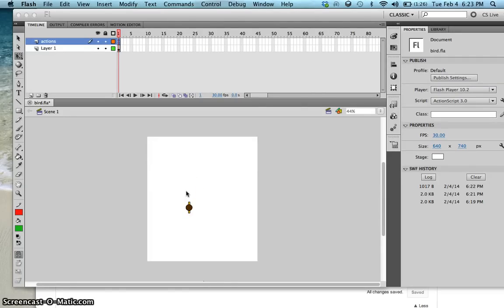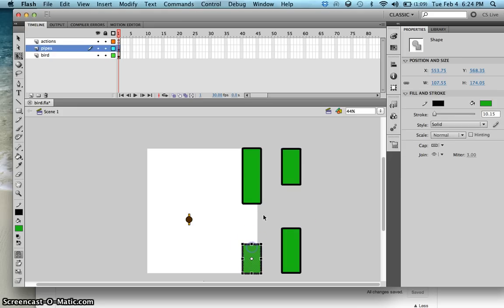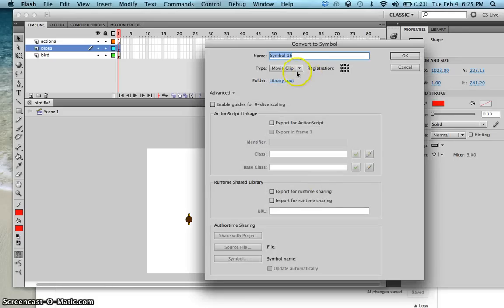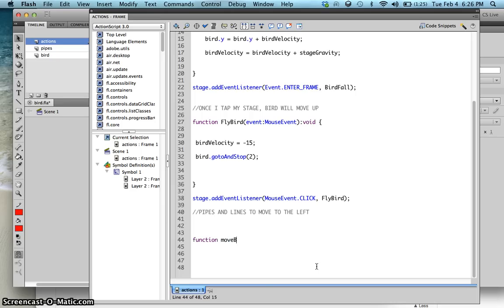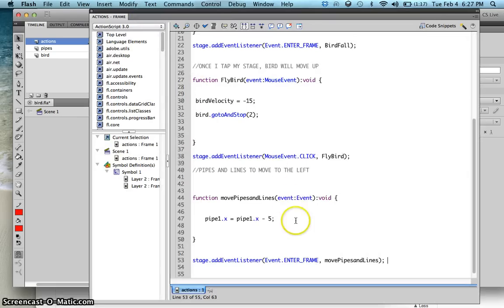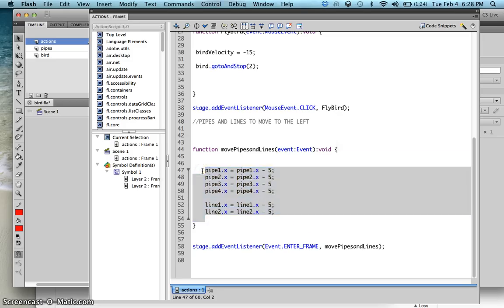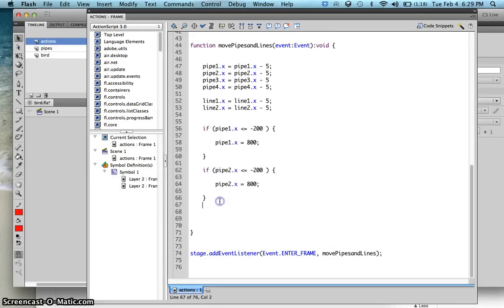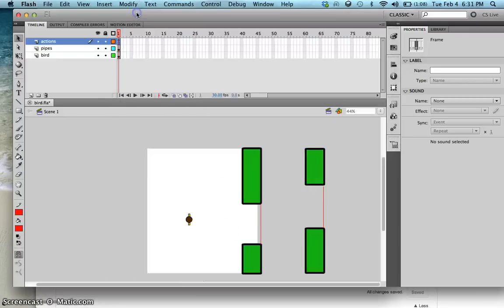Creating the Flappy Bird Game in Flash and exporting them in Android or iOS 3/6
Creating the Flappy Bird Game in Flash and exporting them in Android or iOS

In the third part of the lesson, we are going to animate the pipes.

Thanks to Robbie Hilado for inspiring me to create this tutorial